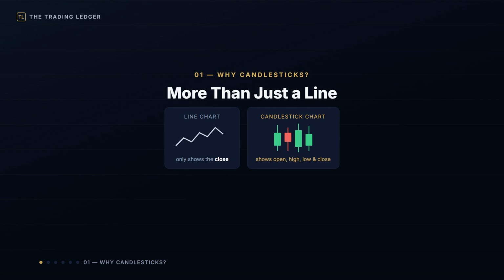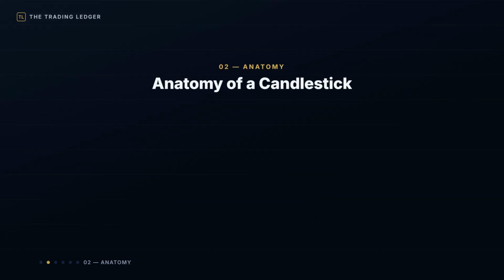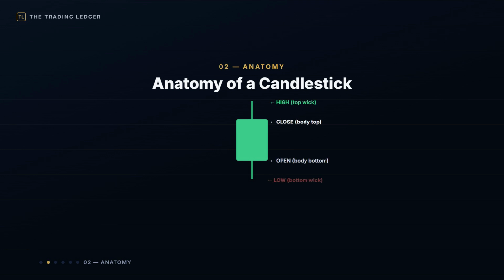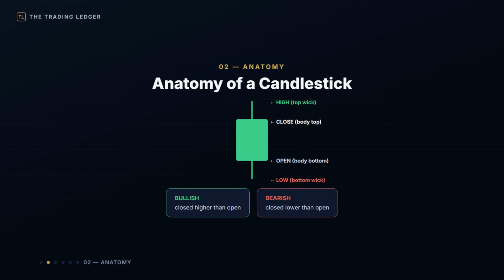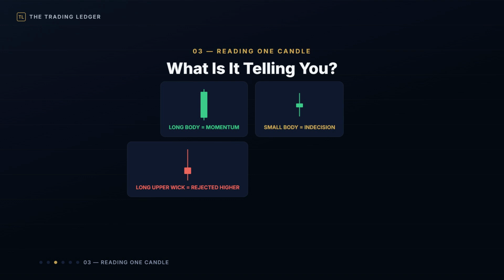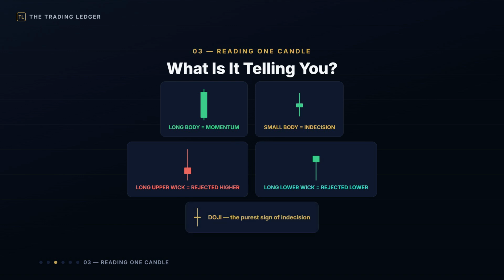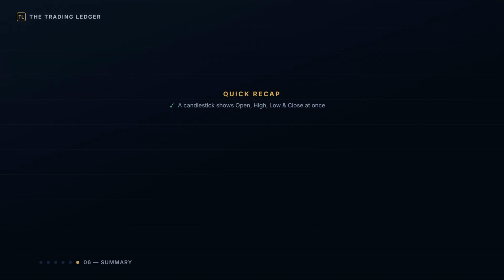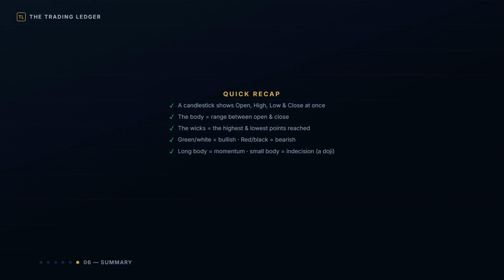How to Read a Candlestick Chart (Beginner's Guide)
Ever stared at a candlestick chart and had no idea what it meant? This video breaks down exactly what each candle is telling you — body, wicks, colour, and how to read a full chart like a trader.

In this lesson:
✅ Why candlestick charts show more than a line chart ever could
✅ The anatomy of a candle — body, wicks, open, high, low, close
✅ What a candle's size and wicks are really telling you
✅ Why every candle represents a timeframe you choose
✅ How to read a full sequence of candles, not just one

⏱ Timestamps
0:43 Why Not Just a Line Chart?
1:35 Anatomy of a Candlestick
2:24 What Does One Candle Tell You?
3:25 Timeframes
4:24 Reading a Sequence of Candles
5:19 Summary
6:01 Outro & Next Steps

📌 Next lesson: Support & Resistance

⚠️ Educational content only. Nothing in this video is financial advice. Trading forex carries a high level of risk and may not be suitable for all investors — you can lose some or all of your invested capital. Always do your own research and consult a licensed financial advisor before trading.